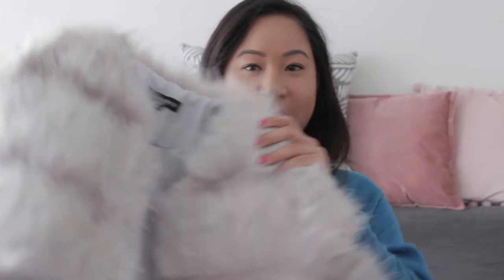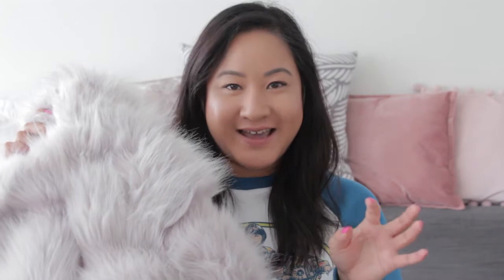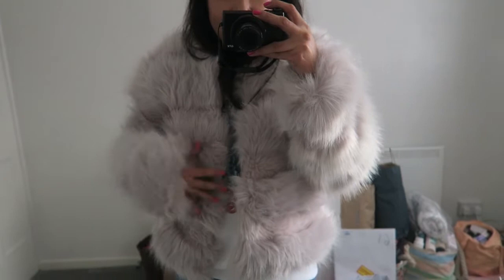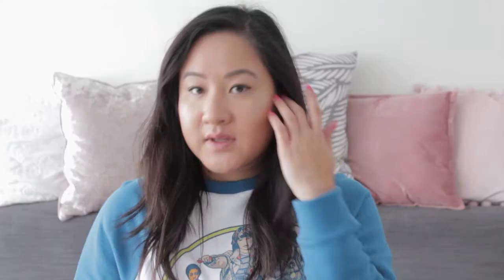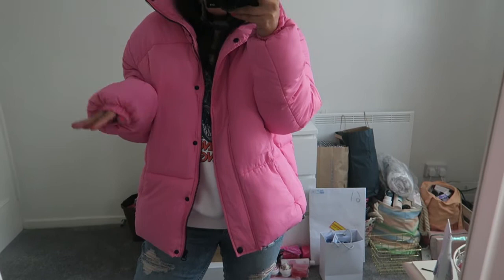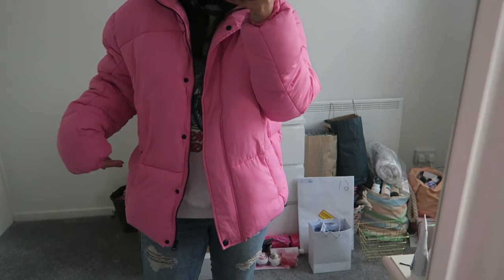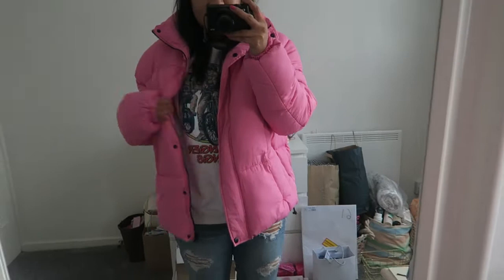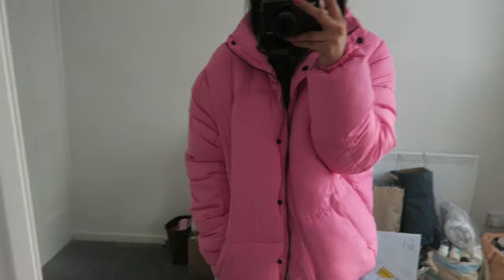Winter Jackets/Coats Try On Haul 2017 | Raining Cake Blog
So I went a bit cray on coats and jackets. let's just leave it there, haa!

Items mentioned:

New Look Cameo Rose Faux Fur Jacket (Lauren's Depop
Missguided Pink Coat
Urban Outfitters Teddy Coat
In The Style Teddy Bomber Jacket
Primark Pink Borg Jacket
H&M Pile Biker Jacket (no longer online)
Lasula Pink Longline Coat
Primark Pink Parka Jacket
Matalan Red Paded Jacket (no longer online)
In The Style Pink Velvet Puffa Coat